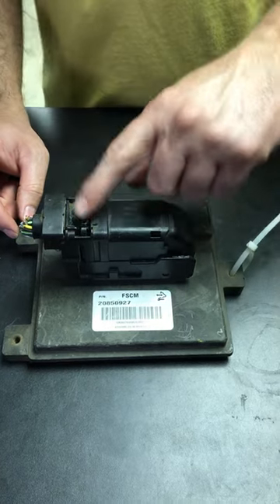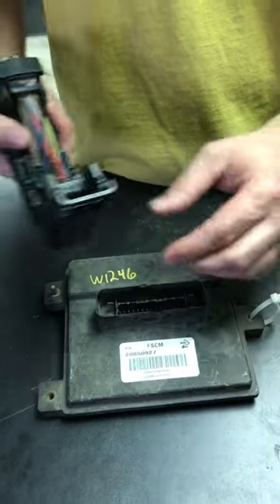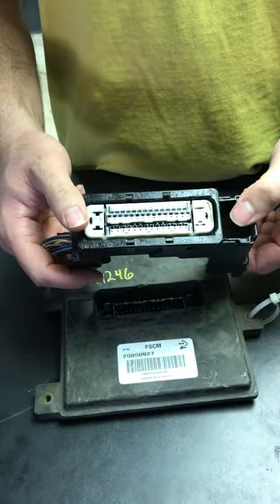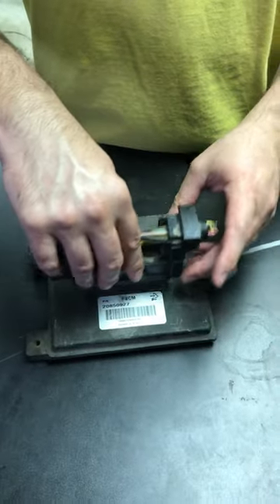FSCM fuel system control module plug disconnection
Demonstrating how to remove the fuel system control module connector from the FSCM module. This will also apply to integrated trailer brake control modules.